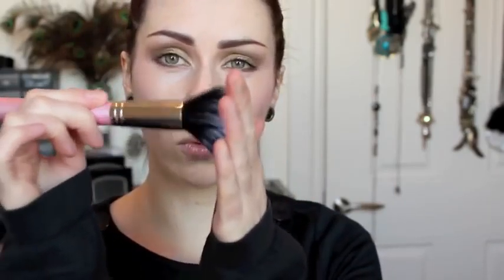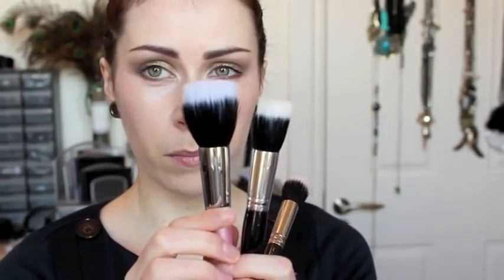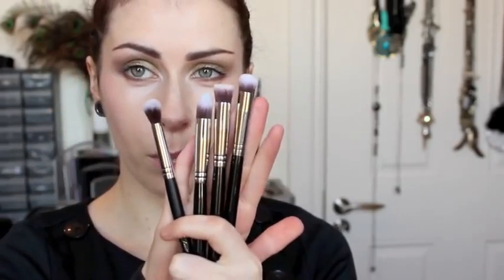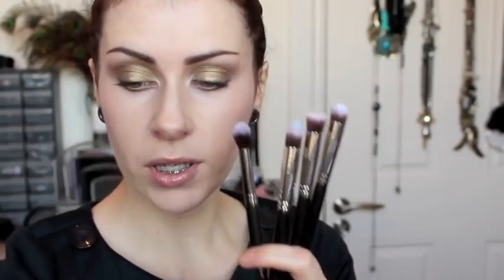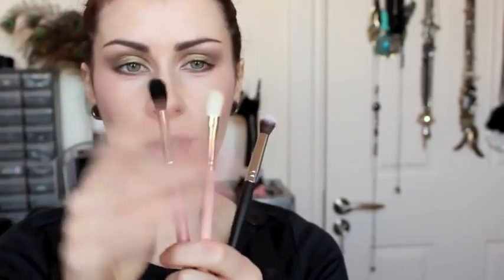Favourite Makeup Brushes; Part 1 - Face Brushes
Non-makeup twitter .

Website (Makeup) .

Siobhán.
xx

Music 'Acoustic Sunrise' by Apple Inc.